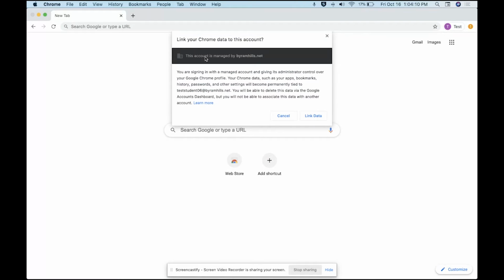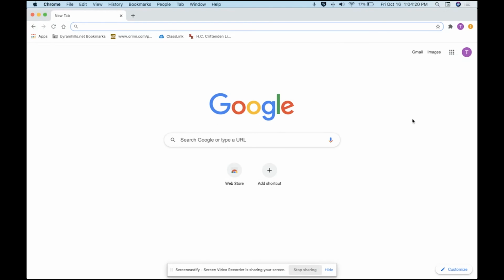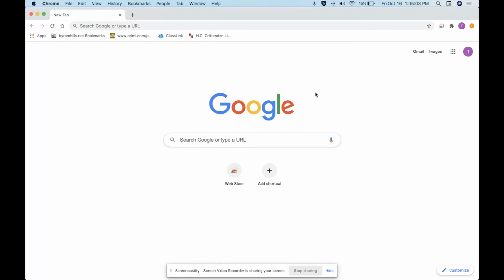Google Sign in - personal device (Mac)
A quick video tutorial on how to sign in with your Byram Hills account on a personal device.